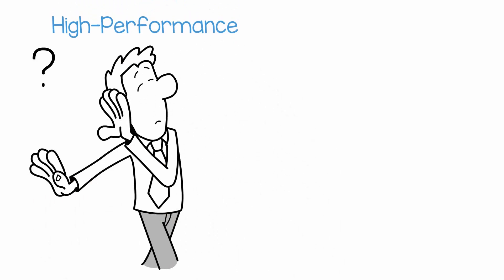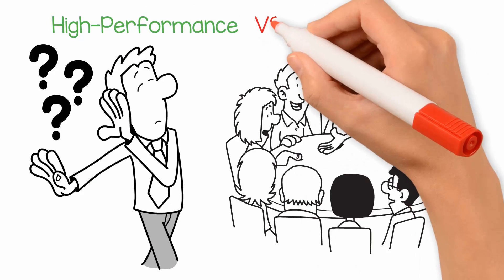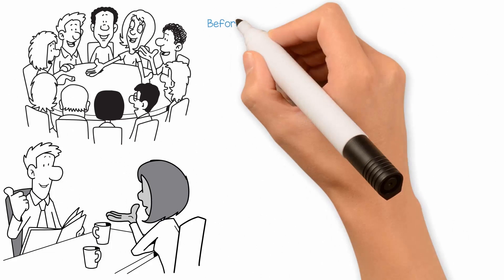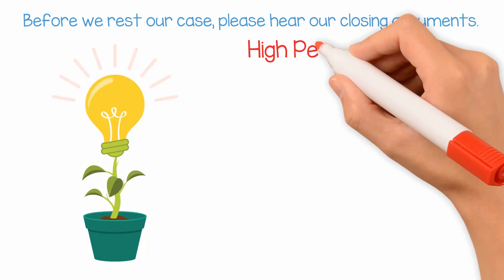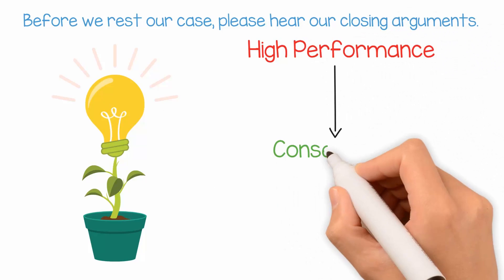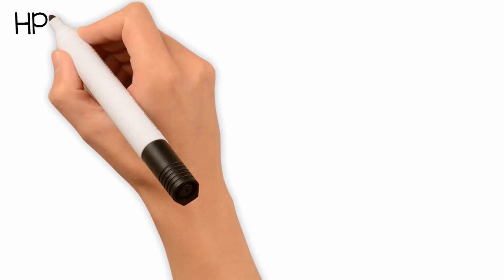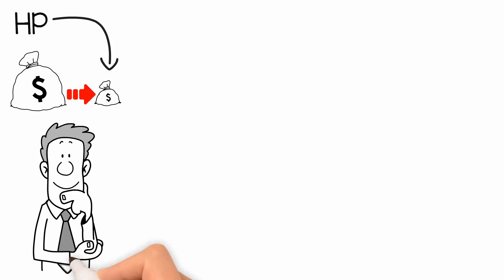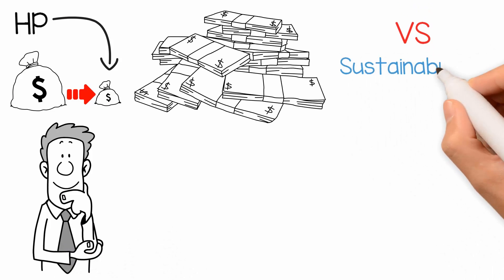High-Performance: Beyond Sustainability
BEEP v2.0, The BOMA Energy Efficiency Program (BEEP) is a six-course online education series teaching proven strategies for reducing energy consumption and costs through no and low-cost techniques for optimizing equipment, people and practices in commercial buildings.